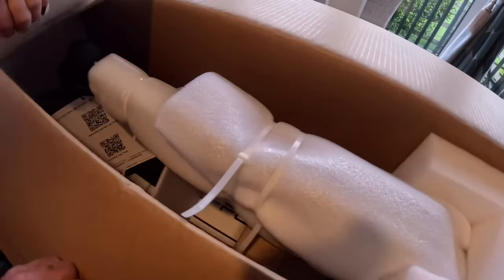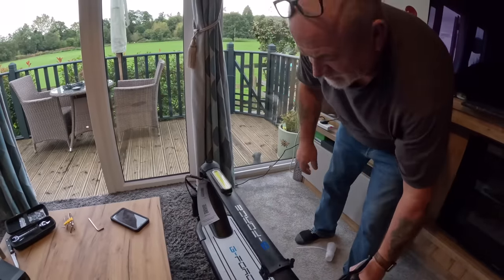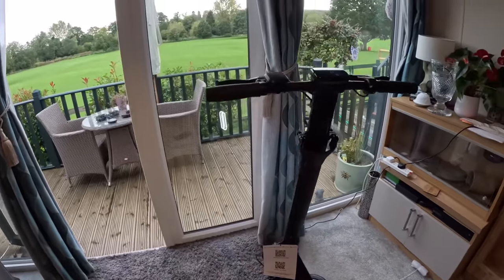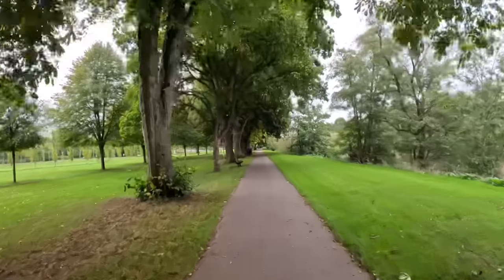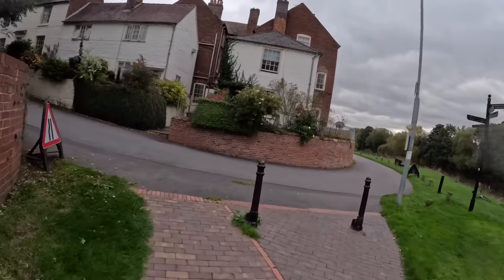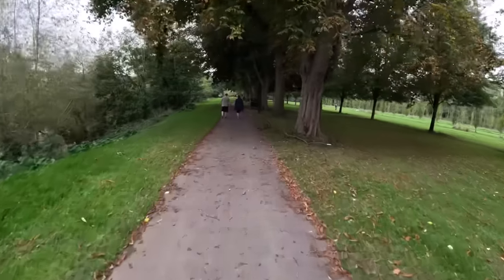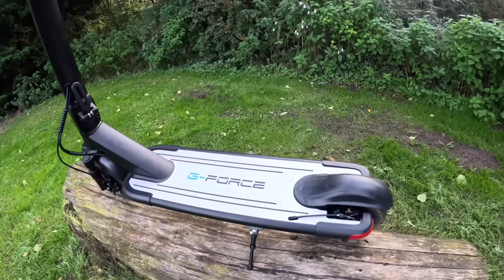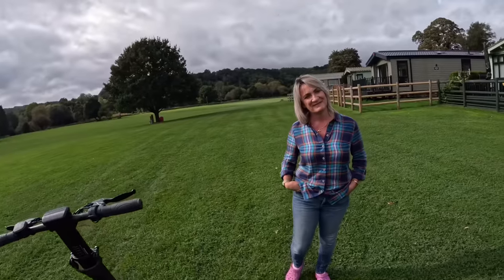The Astonishingly Awesome G-Force S10 SCOOTER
In this episode we review the astonishingly good G-Force S10 SCOOTER
Saying we were surprised on how well this scooter performed would be an understatement

Facebook and Instagram: Rob and Lynn On Tour

Theme Tune: Blue Mountains- Gabriel Witcher